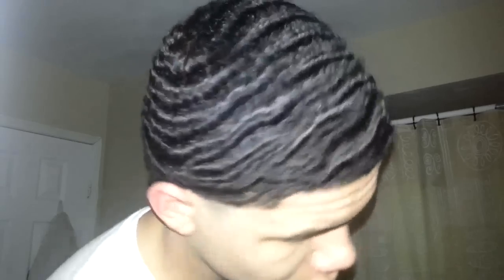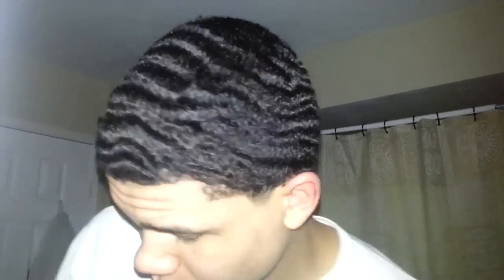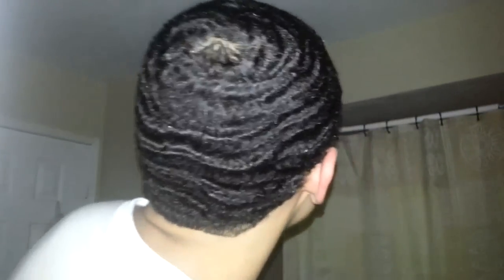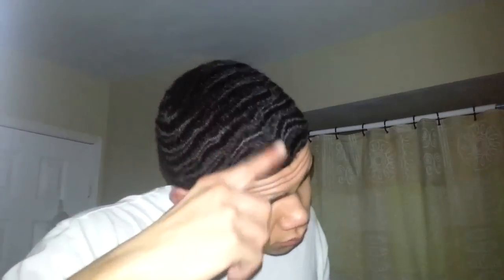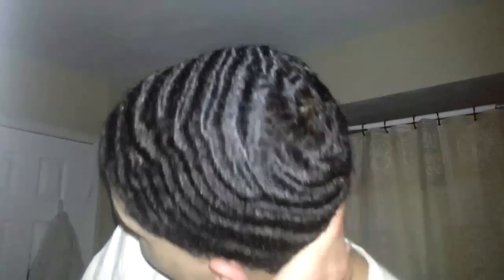360 Waves~Wavebuilder Cocoa & Shea Wave Butter Review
How To Get 360 Waves With Wavebuilder!

Stay Wavy

Review Of WaveBuilders Cocoa and Shea Wave Butter